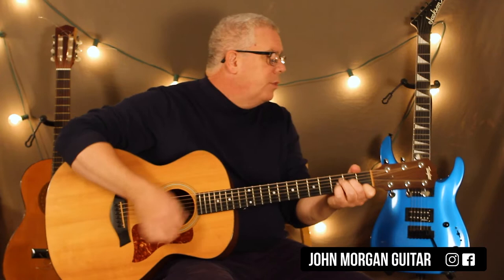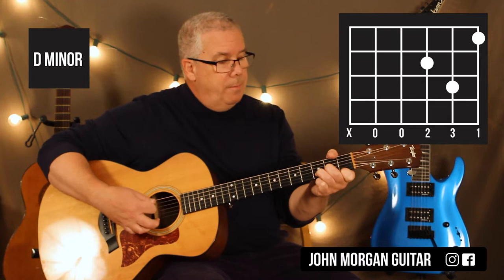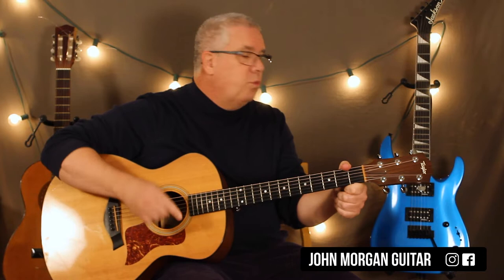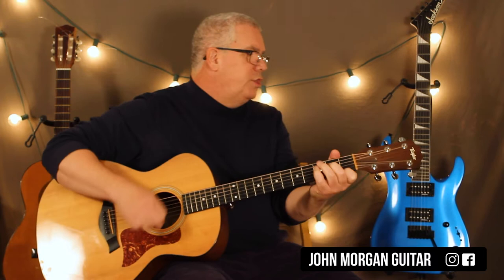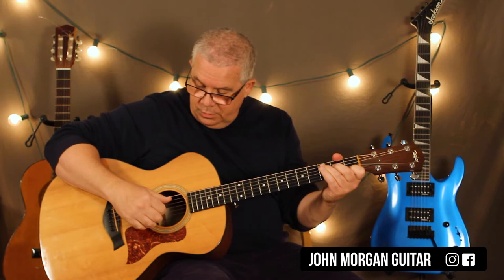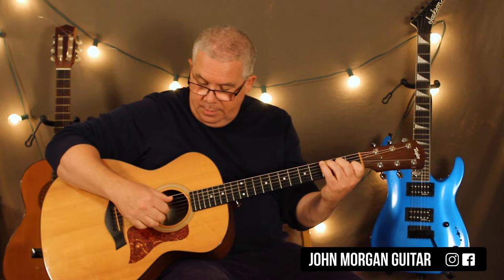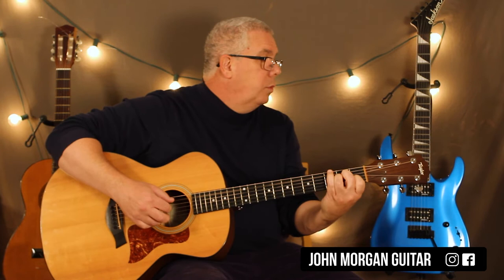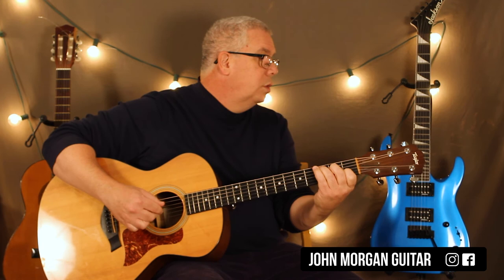How to Play "Molly Malone" (Guitar)